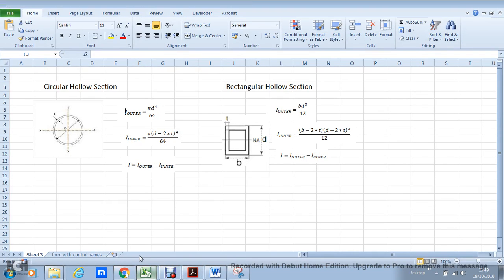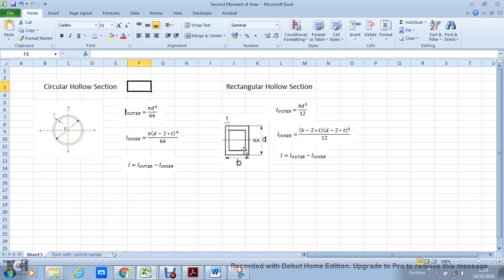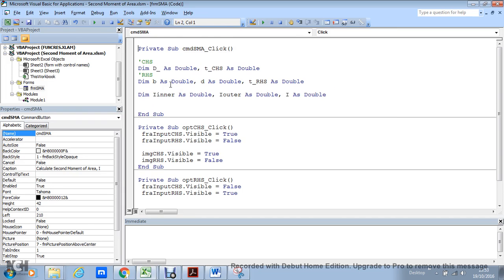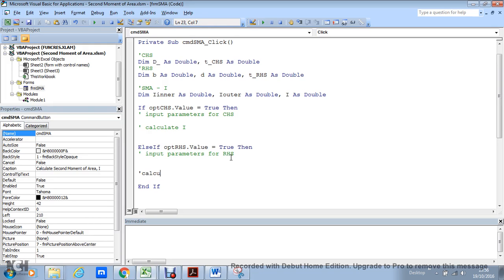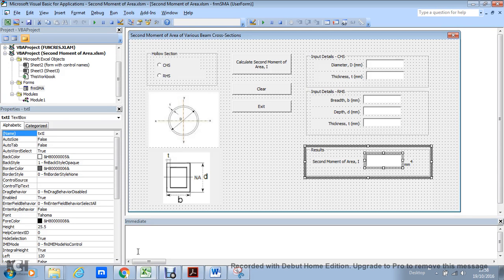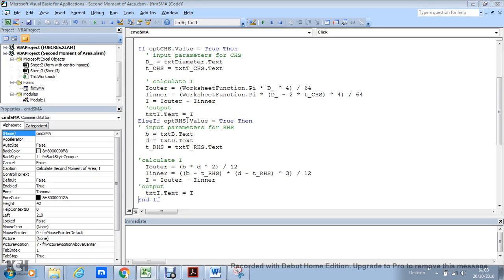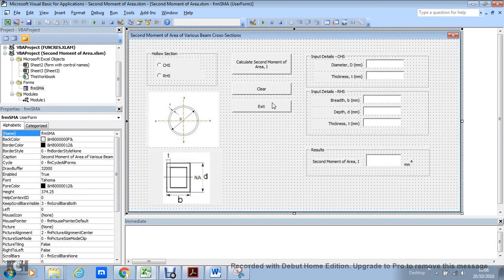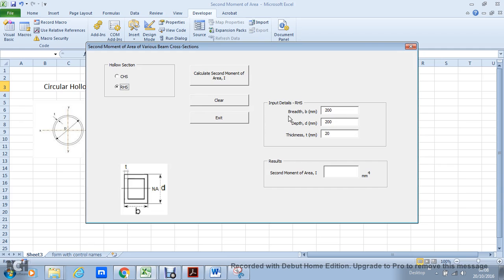6 4 SMA Coding the Command Buttons